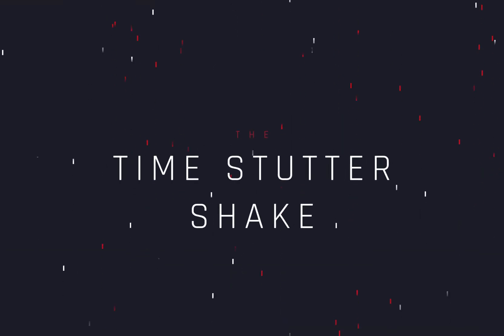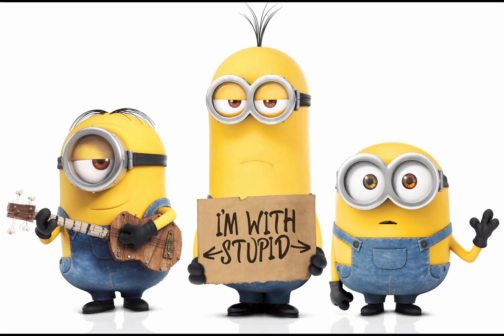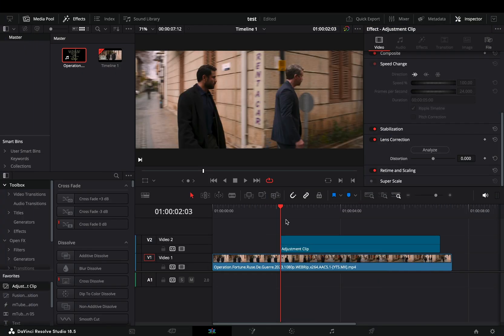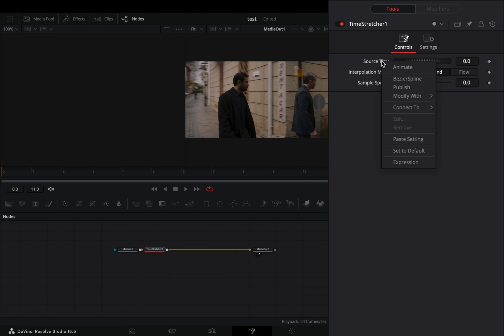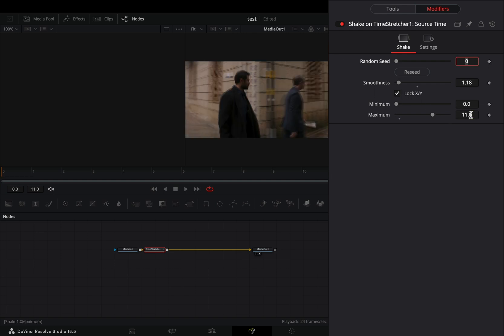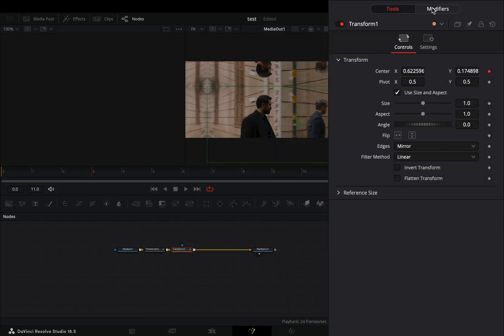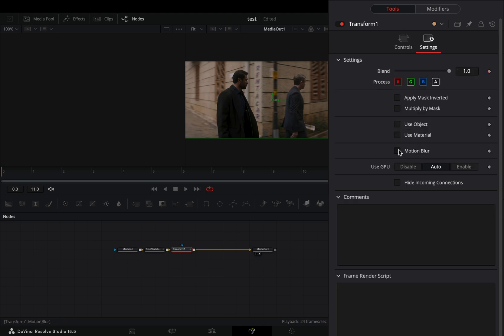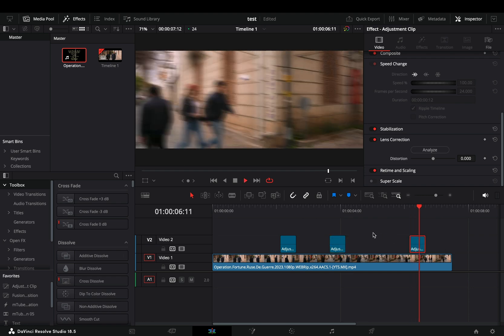Time Stutter Shake | DaVinci Resolve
How to make the time stutter shake effect in DaVinci resole fusion page

You can send them here :

BTC : 1Ecg6F8UnFHnVxsKhbkecqtge11vBhqS5
ETH: 0xB643C1C8B6C75bcB3426F40f8514CB89Fc294abC